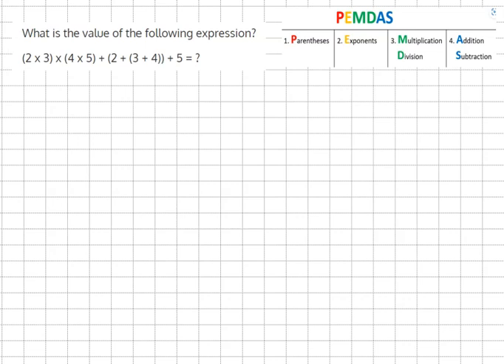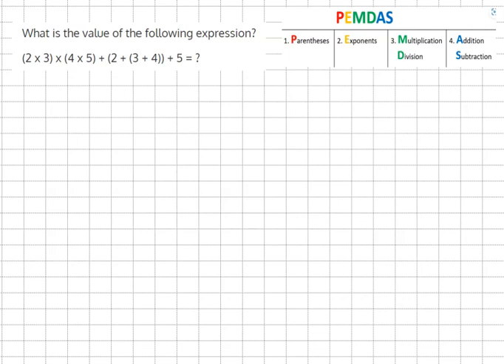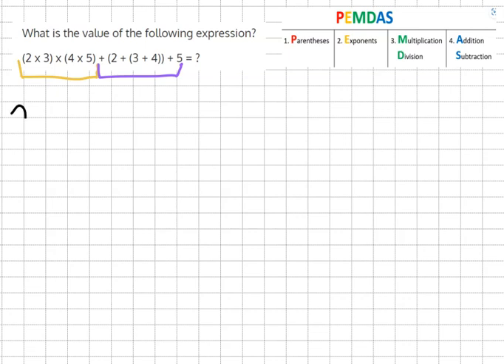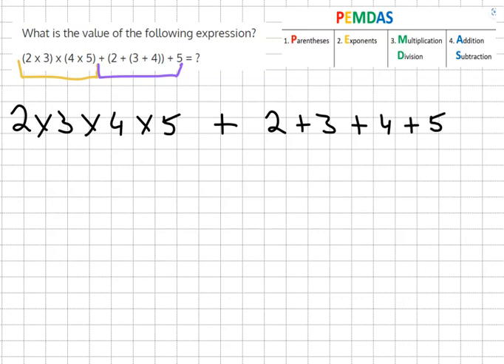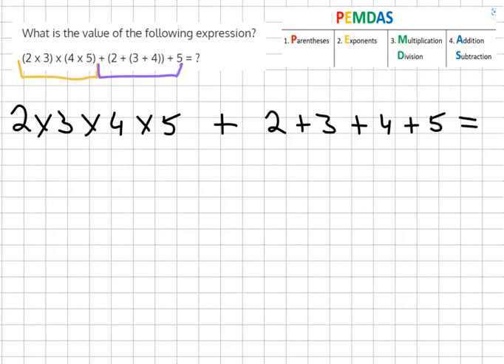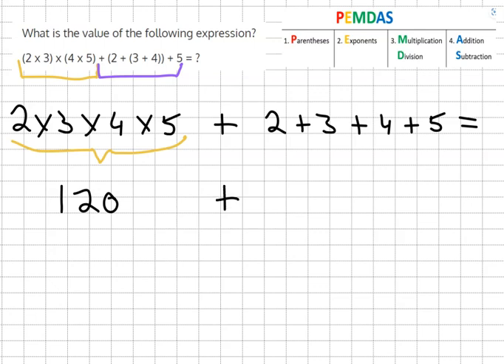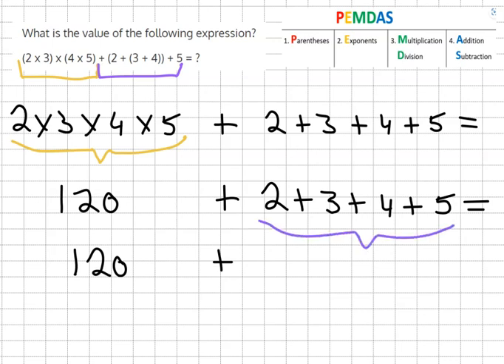Order of Operations Additional Practice 9